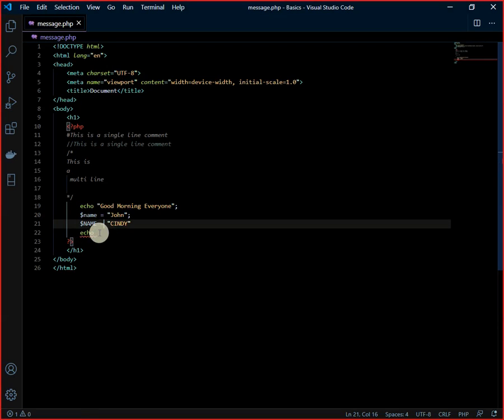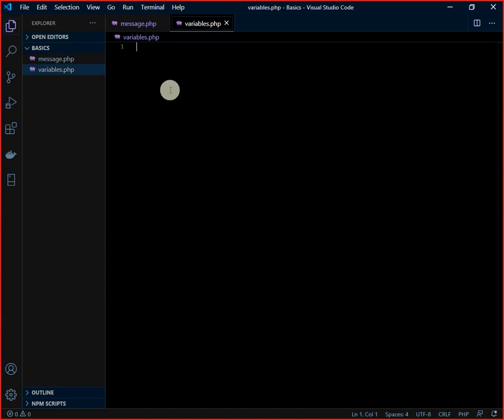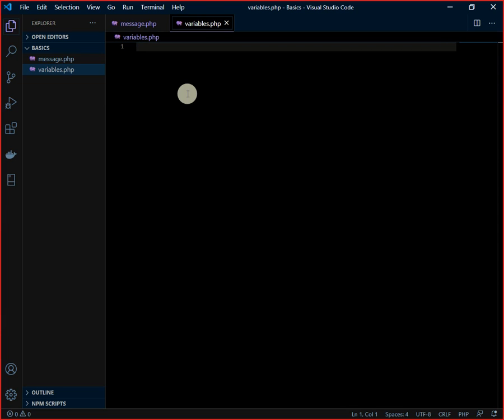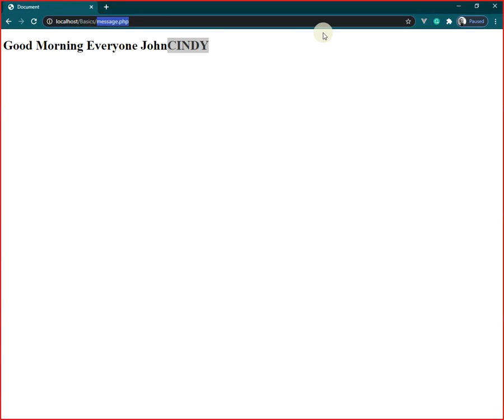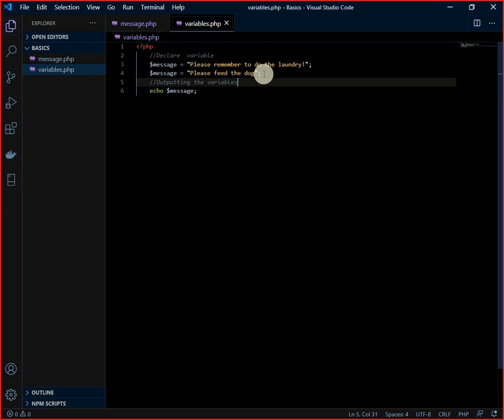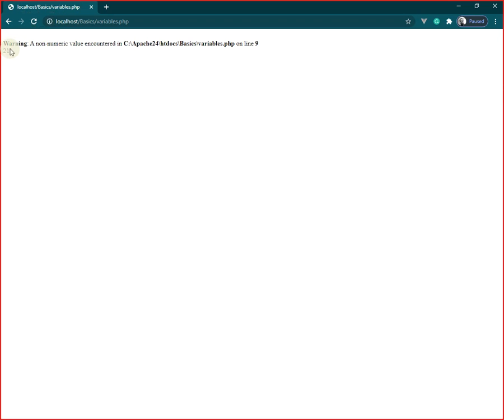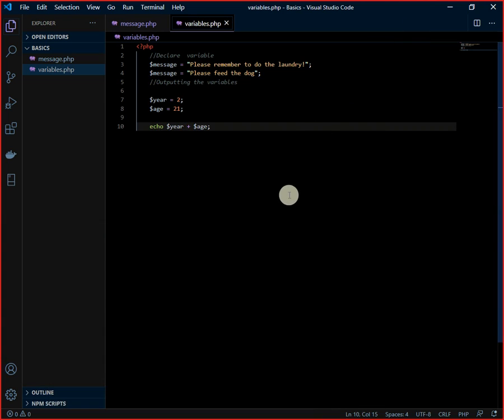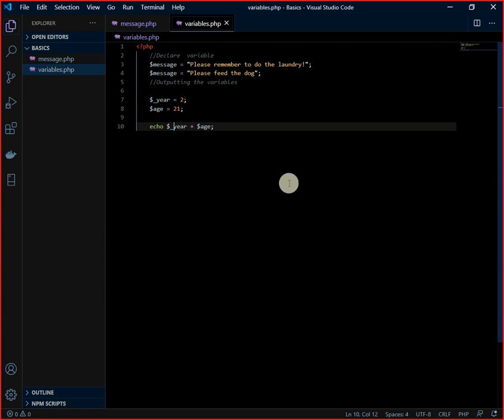PHP variables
In this Tutorial, we learn the fundamentals of the PHP scripting language, from the basic to advanced topics step-by-step.